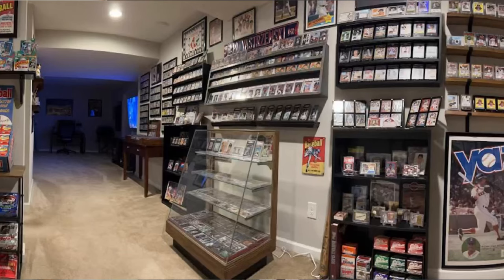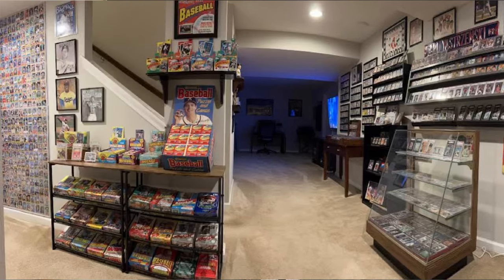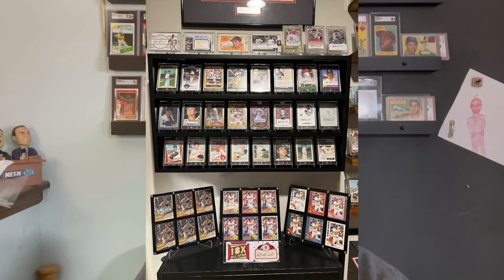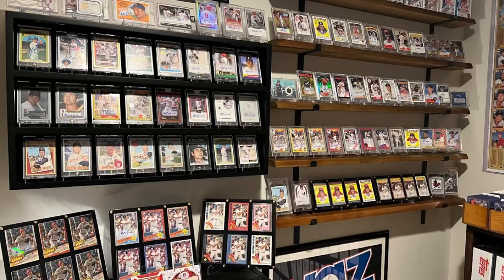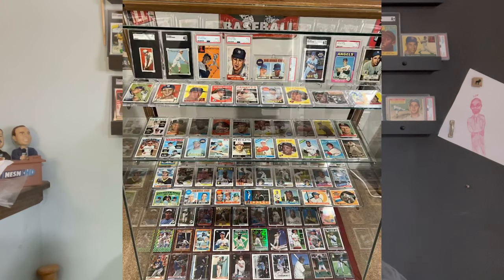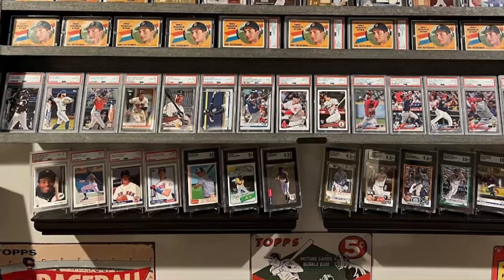You Have To See This Baseball Card Collector's Epic Room!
Subscriber Dan sent me photos of his insane, must-see baseball card & memorabilia room, and talked about being a Carl Yastrzemski super-collector.